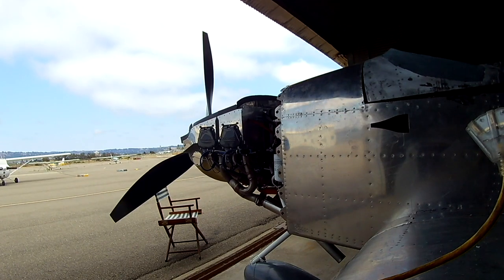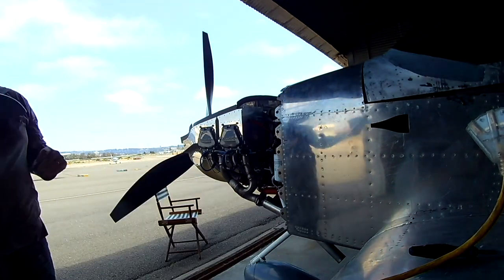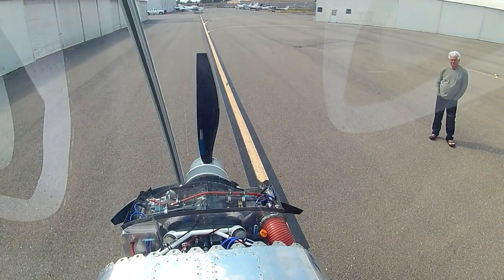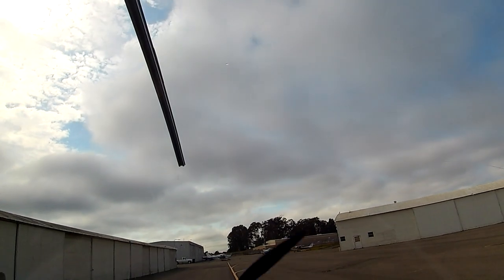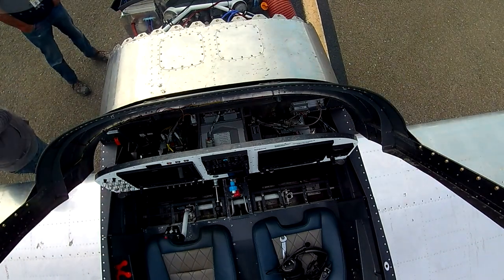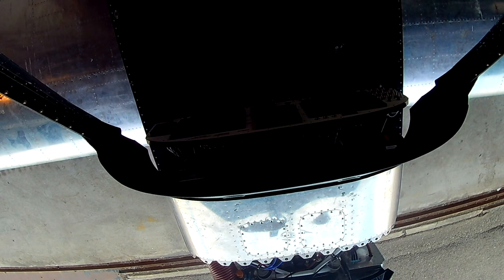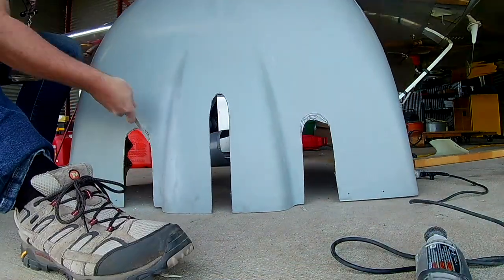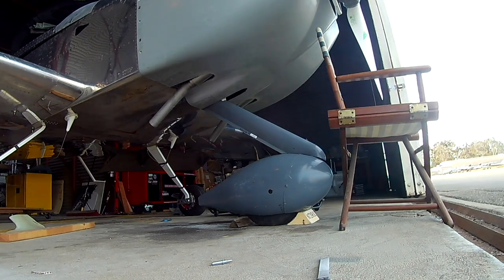RV-14 Filter Finalé, Run Up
We get the final tiny oil leaks cleared up then take her outside to run her up.

Awesome Channels:
James Kilroy (my brother's channel)
(Friend and RV 14 builder)